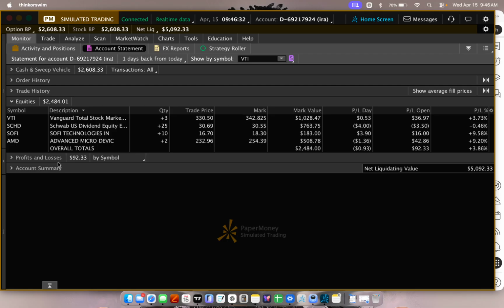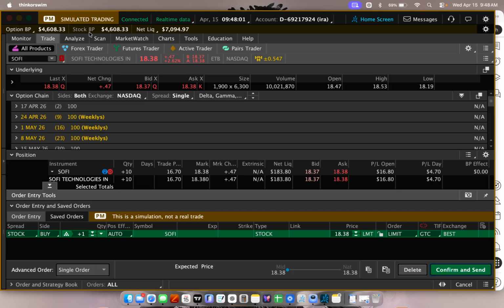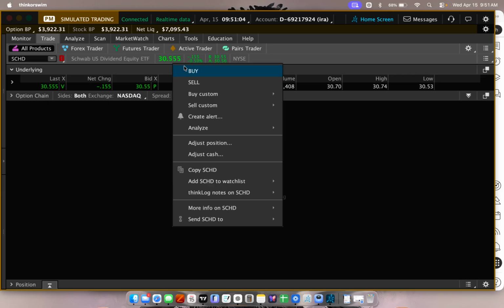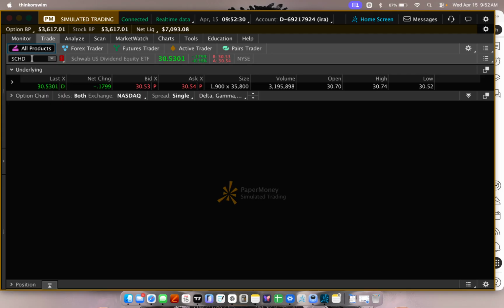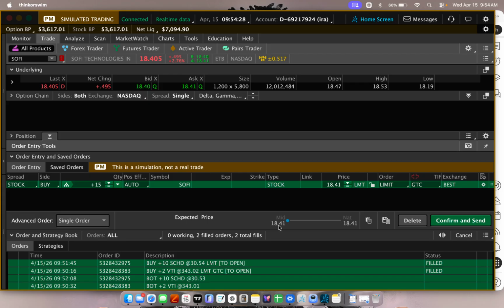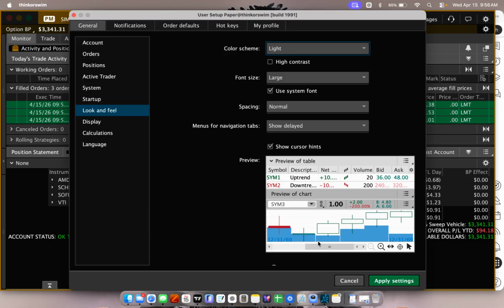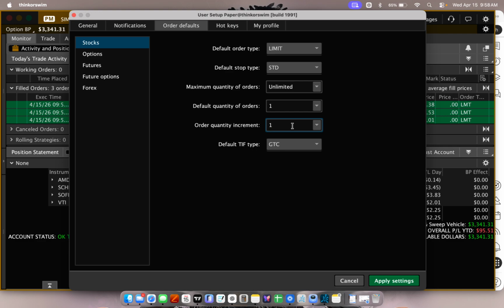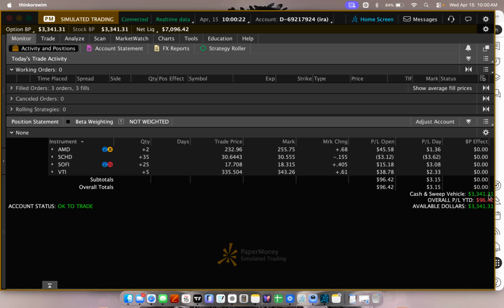4/15/26 Building a Strong Investment Portfolio Together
Good morning everyone. In this video, I checked in on our portfolio, which is currently at $5,091.53, up $97 since last week. I simulated adding $2,000 to our account and built our core positions by purchasing shares of VTI, SCHD, and SoFi. I encourage you to consistently add funds to your investments over time. Please take a moment to adjust your platform settings for a better trading experience.